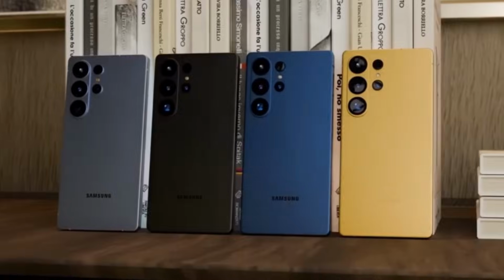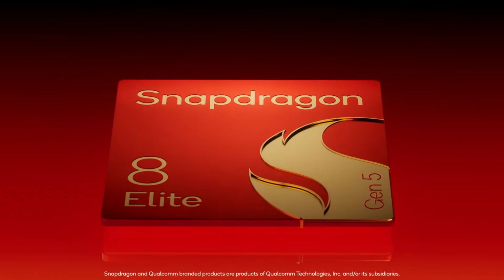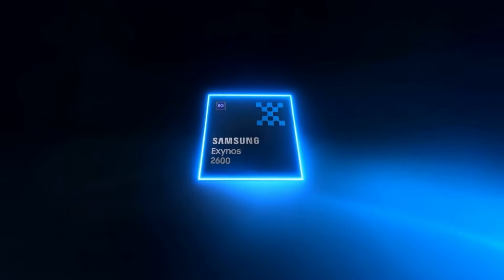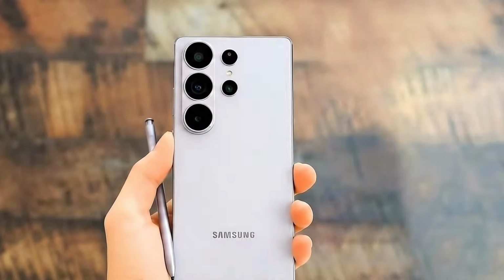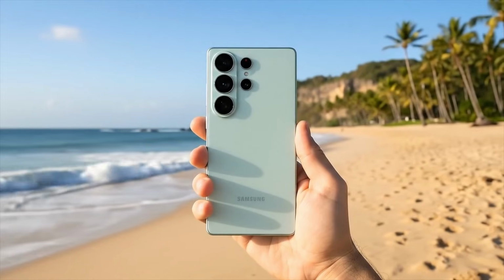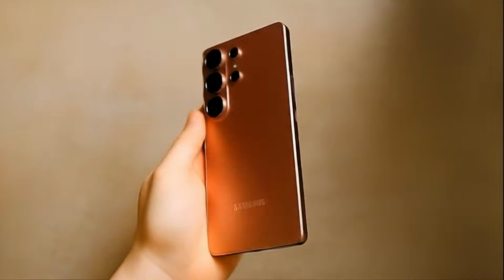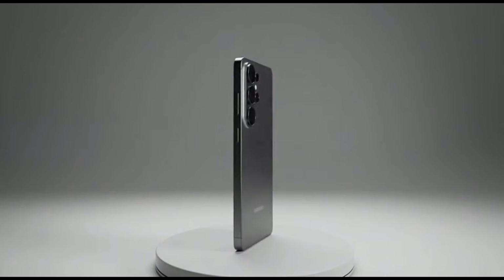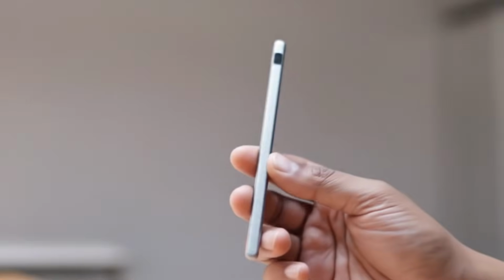Samsung Galaxy S26 Ultra - Wow, Surprise Official Launch!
Samsung Galaxy S26 Ultra Trailer Look Official Launch
Samsung Galaxy S26 Ultra Launch